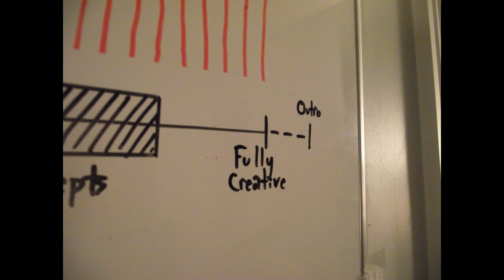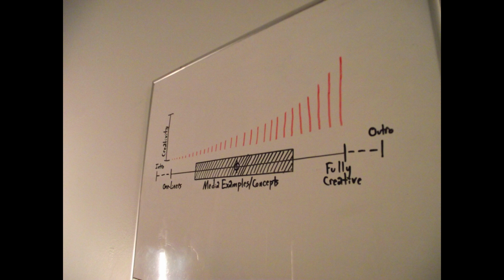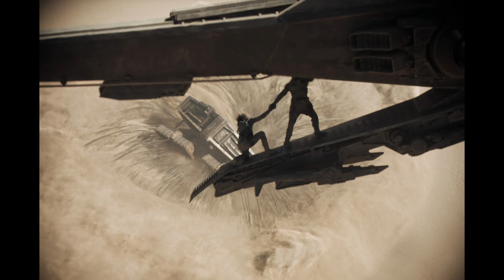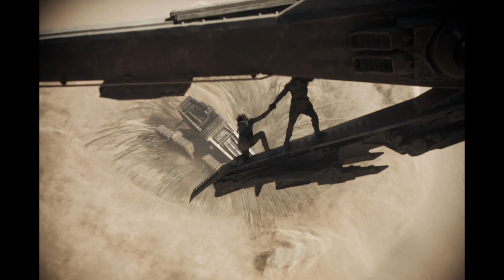Showing Scale in TTRPGS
Does what it says on the tin.

Thanks for stopping by. More to come.